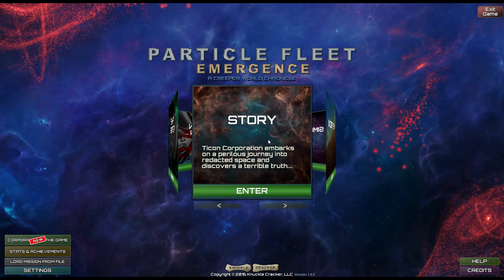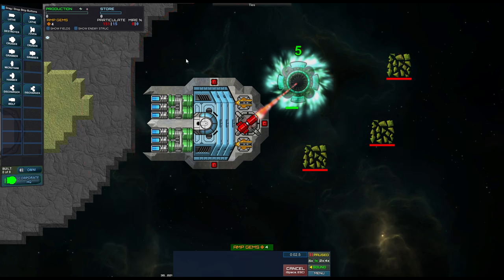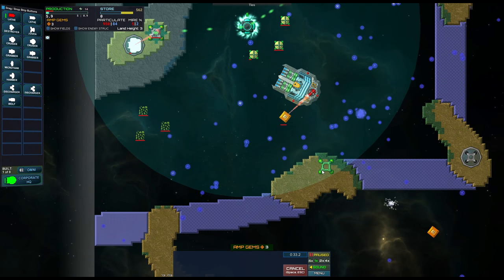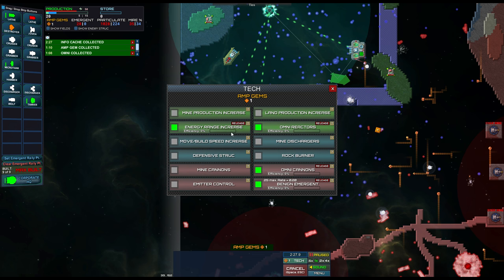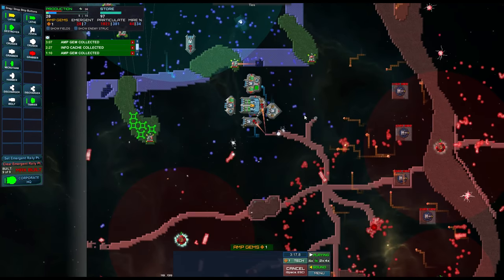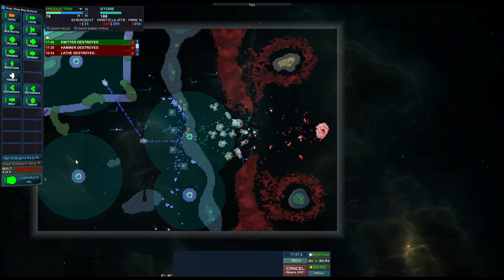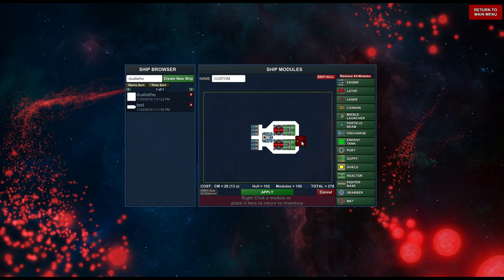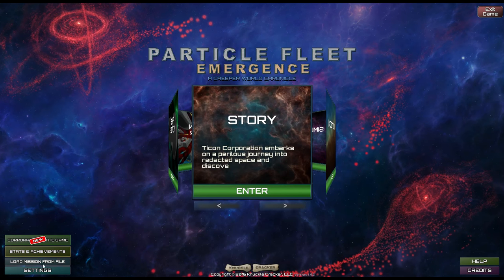Let's Try Particle Fleet: Emergence -- A weird kind of RTS from the makers of Creeper World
The UI is bad. The story is terrible. But the gameplay?  The gameplay is fantastic.

Snail Mail:
P3A 4S8